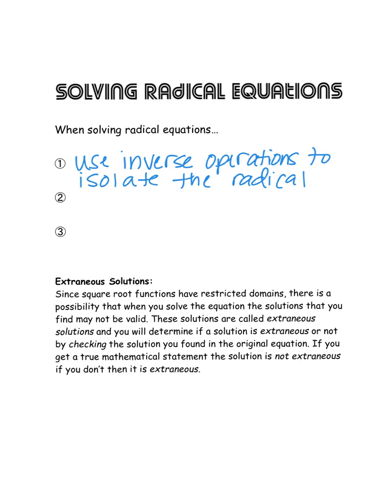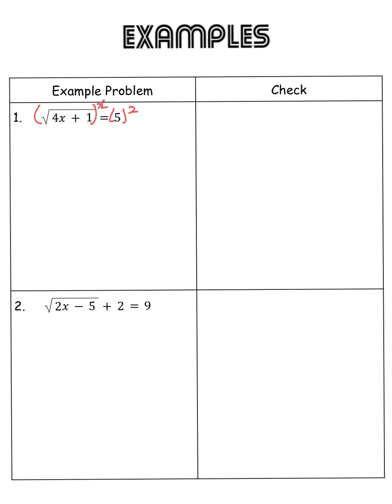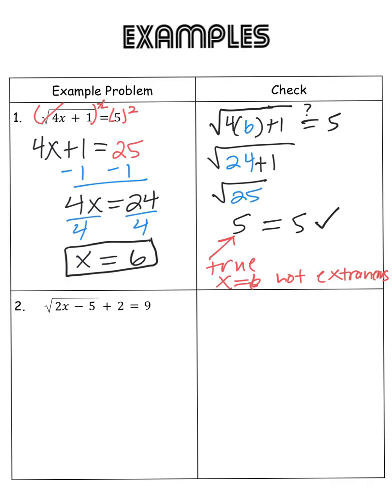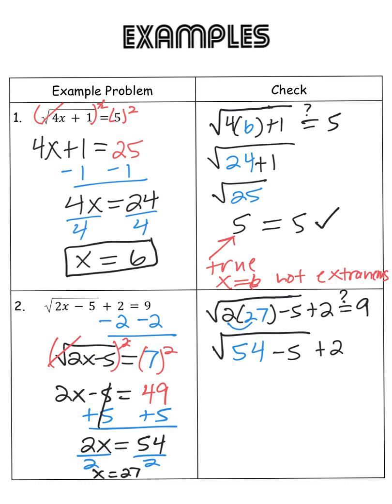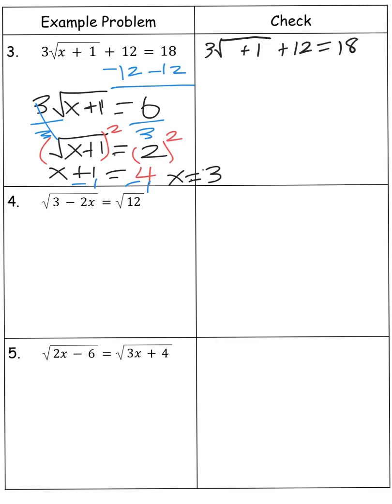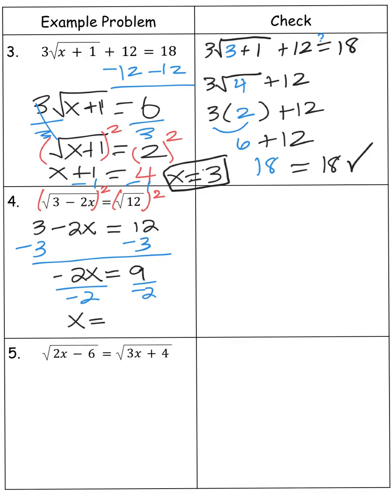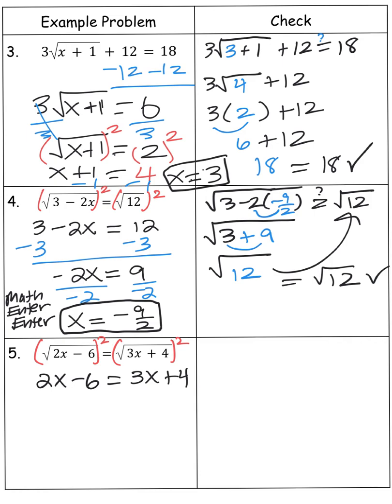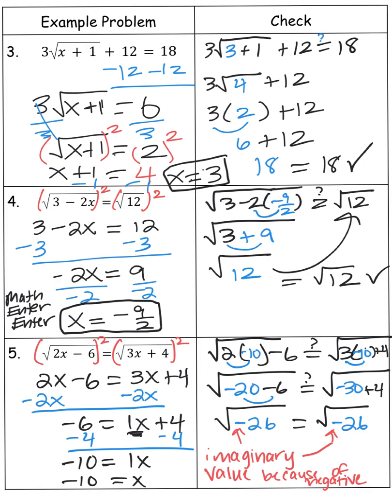Solving Radical Equations-1